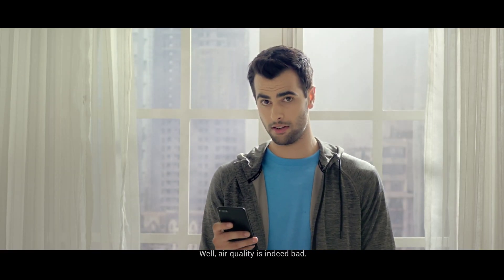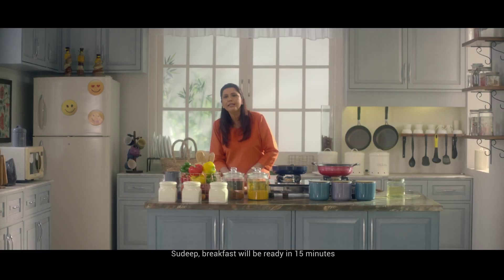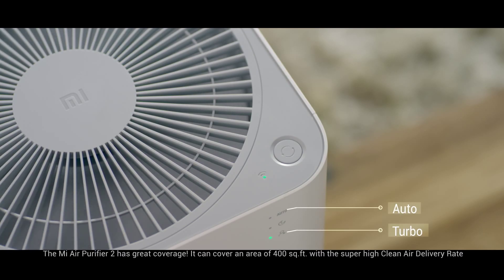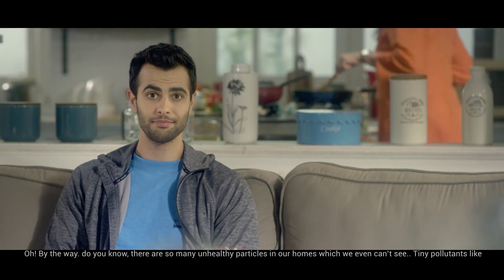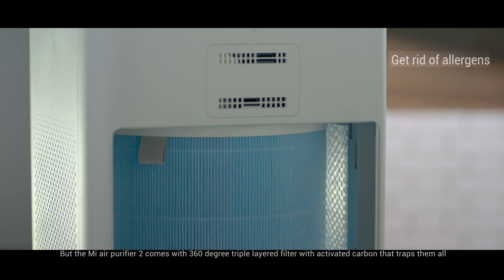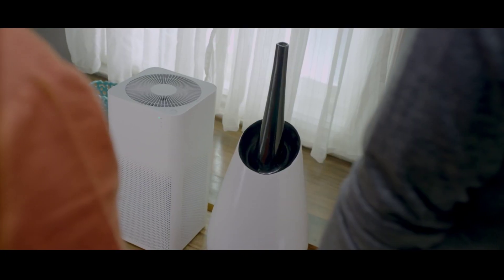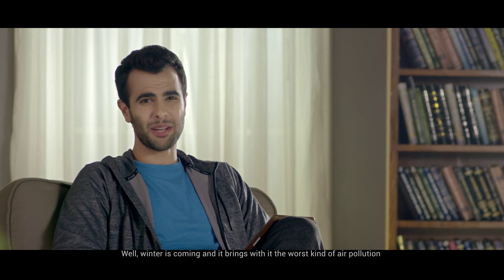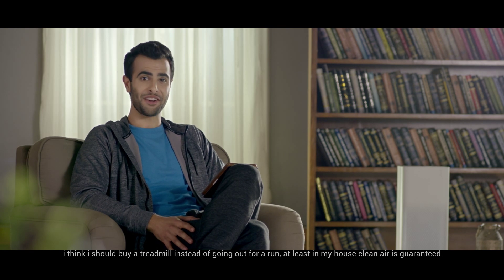Mi Air Purifier 2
Winter is coming and it brings the worst kind of pollution and particles with it! Ensure the air is clean indoors with Mi Air Purifier 2 and experience